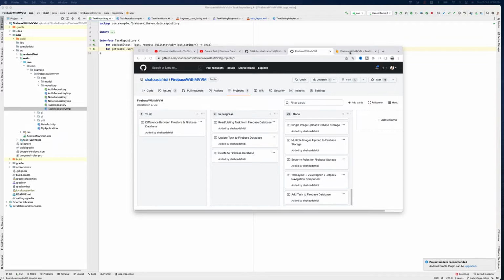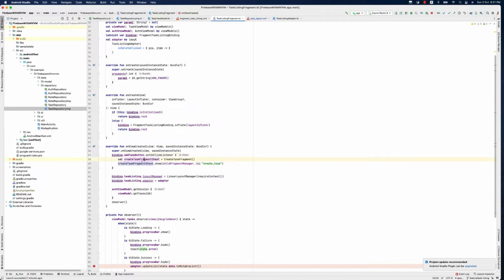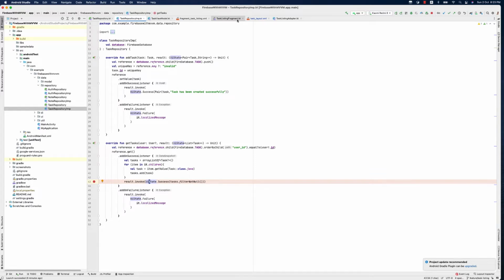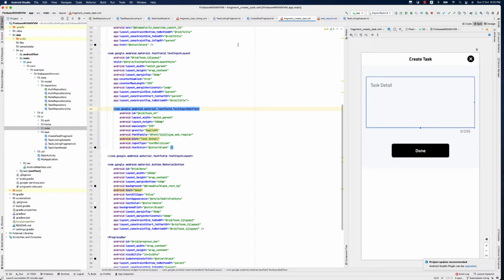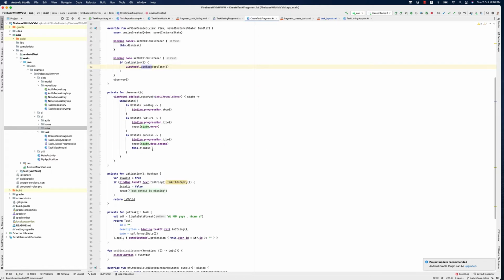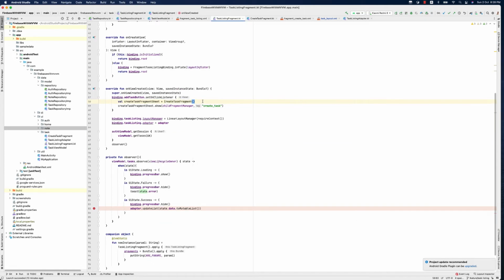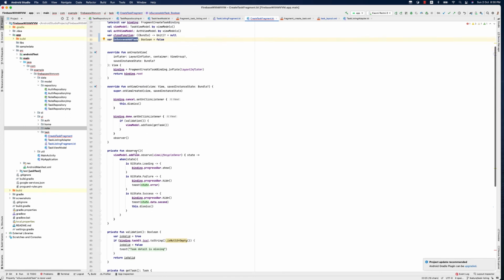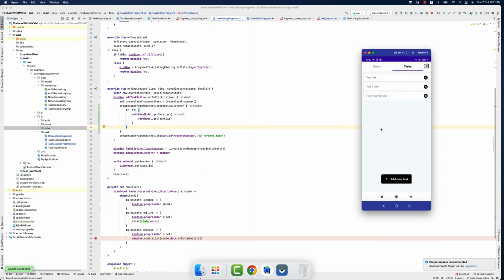Listing Task | Firebase Database | Firestore | MVVM | Github | Android | Kotlin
n this video, I will shows you how to read tasks from firebase database with mvvm architecture.

Branches:
- (feature/user-notes) has related to getting notes with help of user id so user can see his own notes.
- (feature/pick-images) has related to pick image from gallery.
- (feature/upload-single-image)  has related to upload single image to firebase storage.
- (feature/upload-multiple-image) has related to upload multiple images to firebase storage.
- (feature/create-task) has related to creating a task using firebase database
- (feature/task-listing) has related to get tasks from database then shows in list